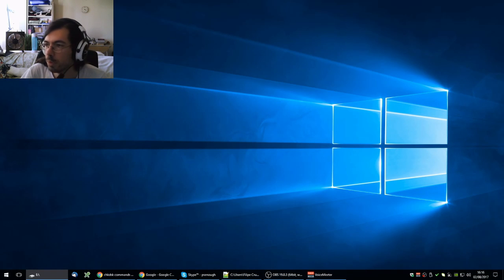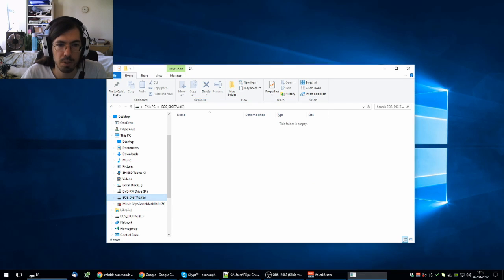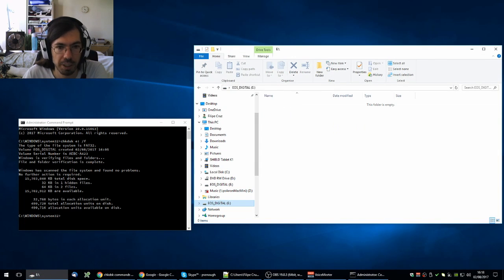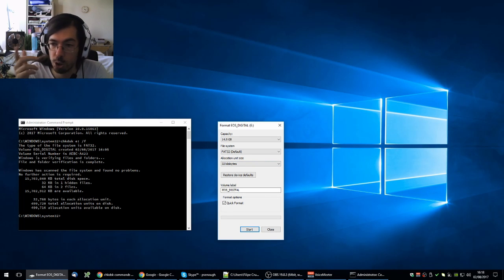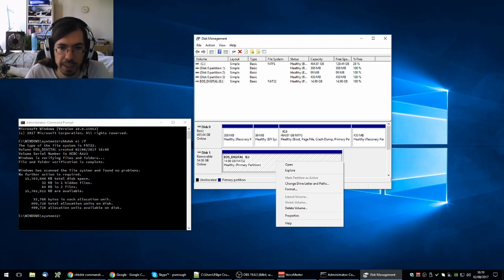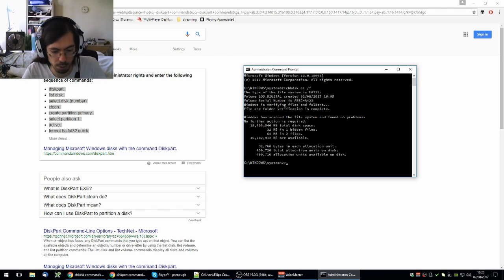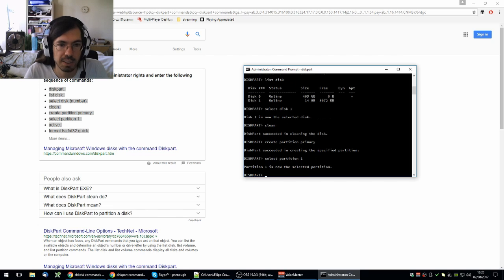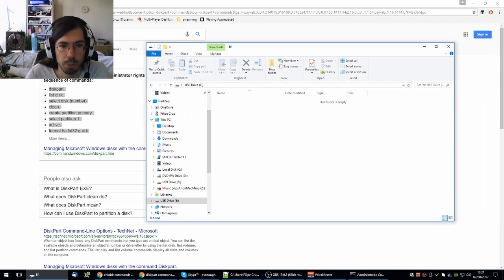How To: Fix or recover corrupted USB pen drive or SD card on Windows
You have a corrupted usb flash drive or sd card and don't know how to recover your files or format it? If you use windows this video is for you!

In this video I show you how to remove the corrupt sd card, use an adapter to connect it to your windows computer.

I show you how to use chkdsk to fix and recover data from a damaged or corrupt usb pen drive or SD card in Windows 10 using the command line prompt.

Maybe you are getting the response WINDOWS CAN'T FORMAT DISK when trying to format, then this video should also help you format your sd card.

In this video i will show you how to fix USB Flash or SD Card formatting problem. the method shown in this video will format your drive.

How To FIX/Repair A Corrupted USB Flash Drive or SD Card

Sometimes a wonderfully smart USB drive will become corrupt owing to invalid information within the Master Boot Record (MBR) or Partition Boot Record (PBR) or directory structure on the USB drive itself. Once this went on, and you then insert the USB drive into a USB port of your Windows laptop, Windows or a utility like RMPrepUSB might become unresponsive once accessing that device. If this happens, don't throw it away, you can still FIX IT!

This tutorial shows exactly How To FIX/Repair A Corrupted USB Flash Drive or SD Card